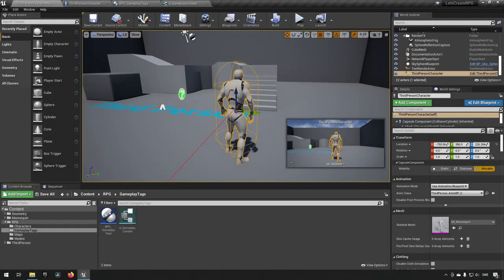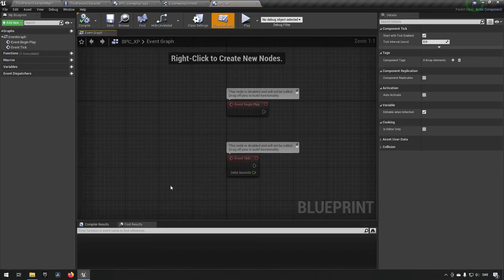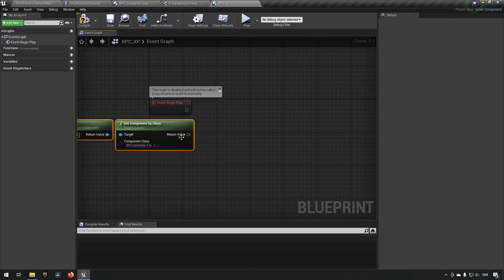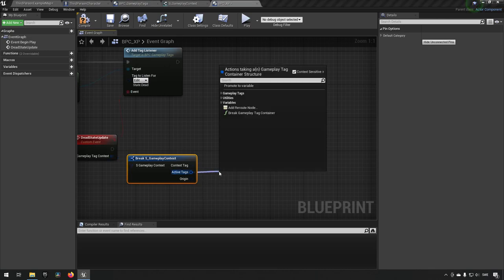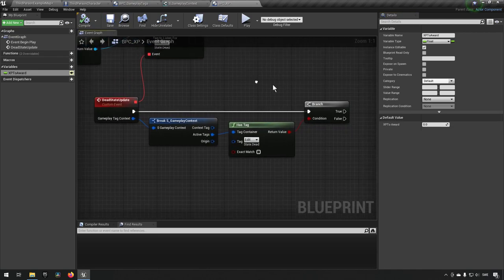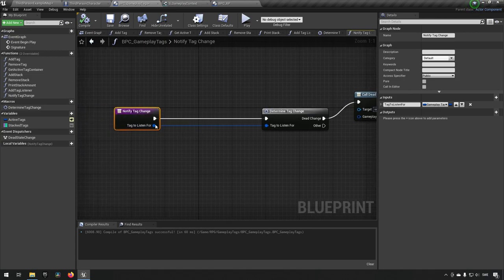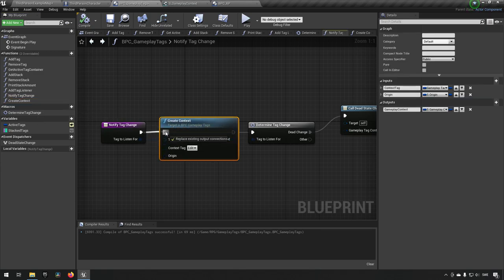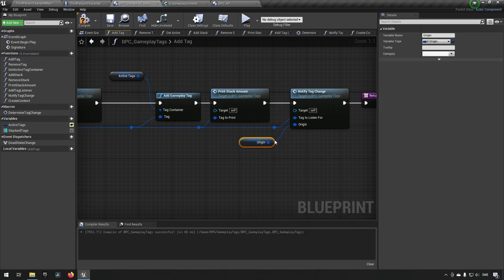Create a Role playing game in Unreal Engine Part 5 - Experience points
In this episode we will be creating functionality to allow stacking multiple gameplay tags to keep track.